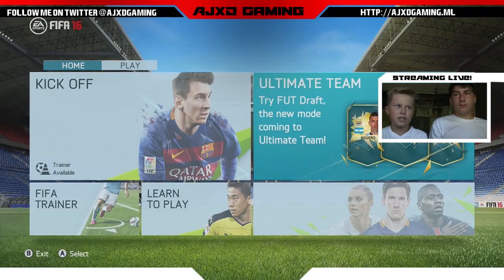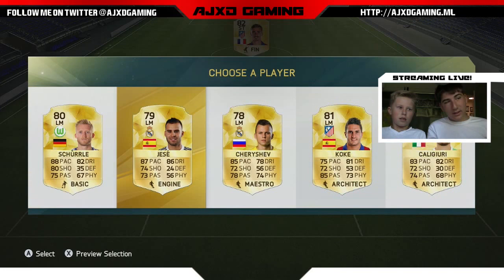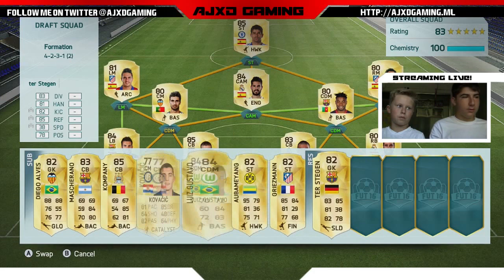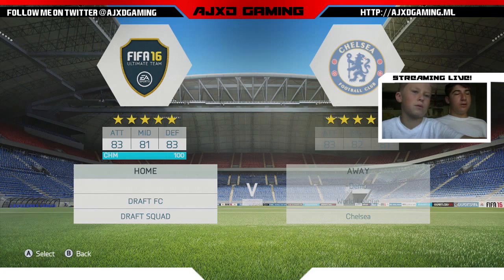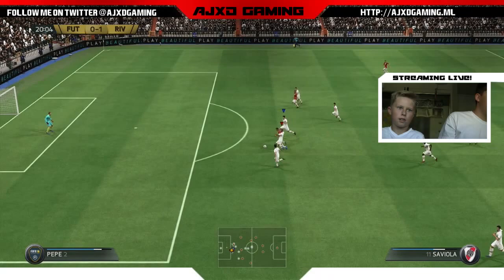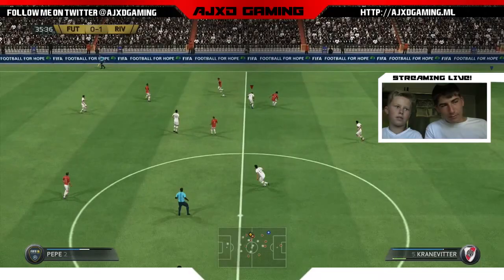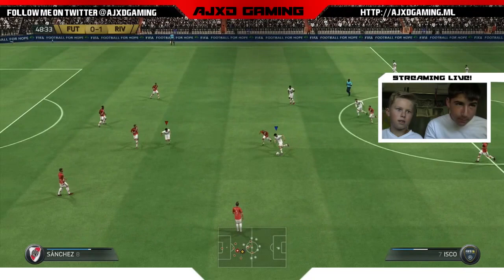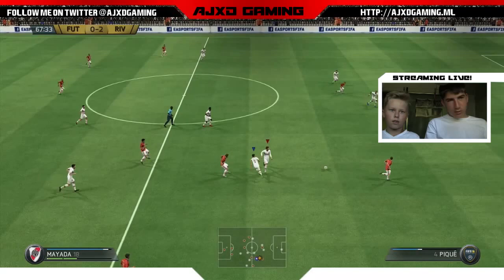FIFA 16 Demo: FUT DRAFT FT. JARED!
Leave a like for this new FIFA 16 Demo VIDEO!

Play Minecraft With Me! Server Ip: 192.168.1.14